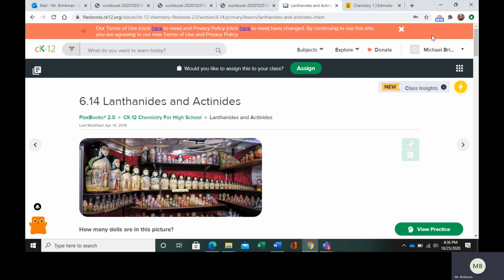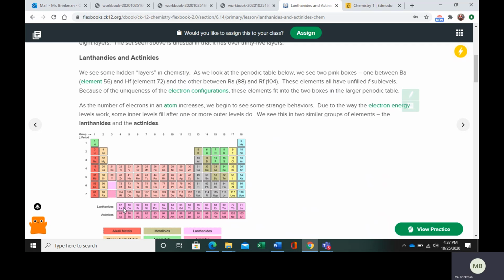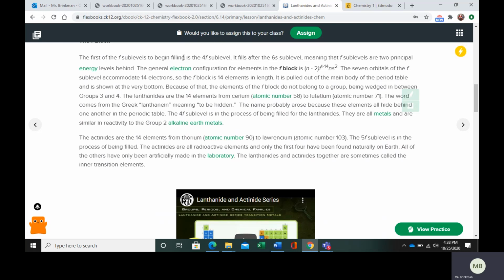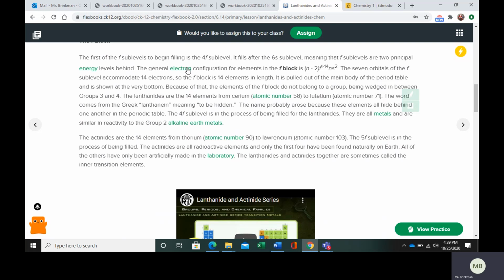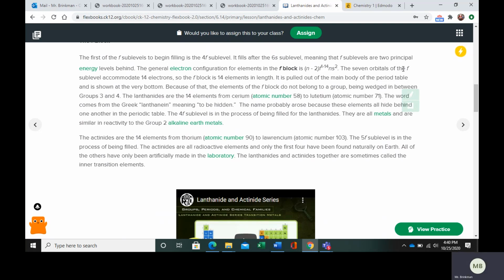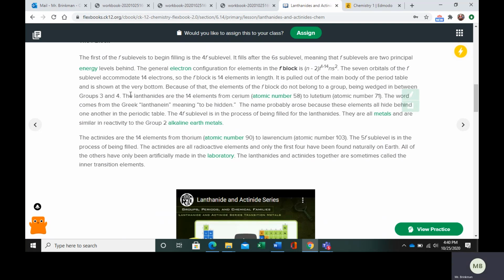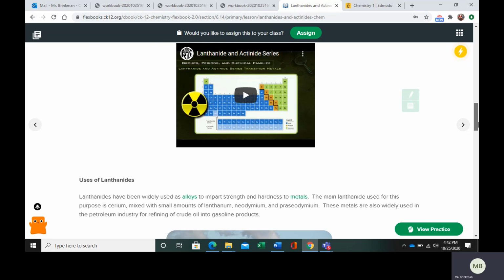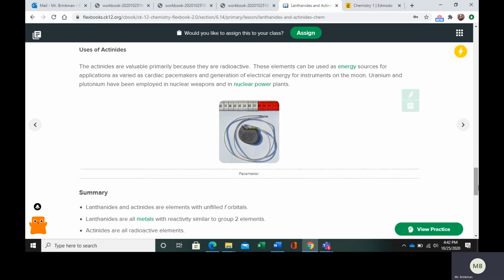Lanthanide and Actinide Instruction